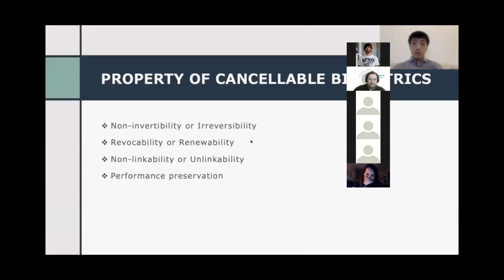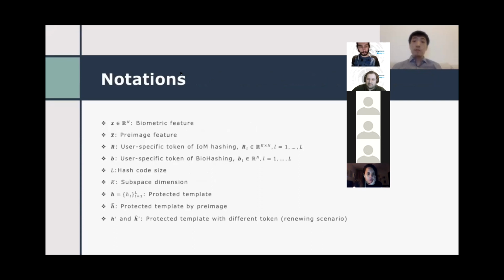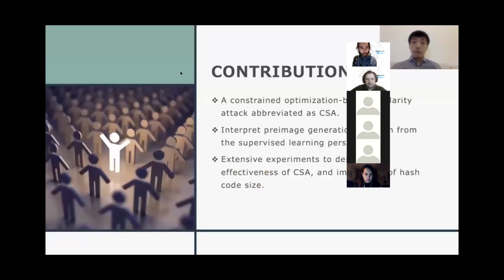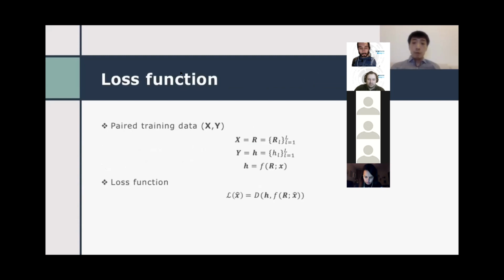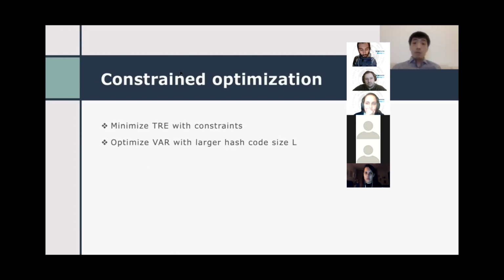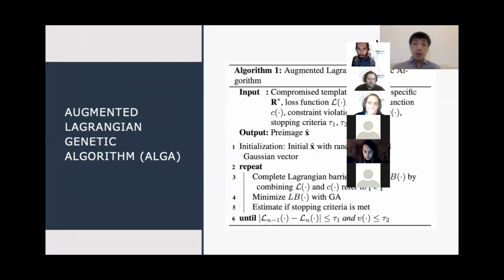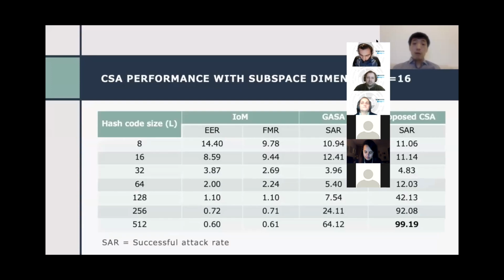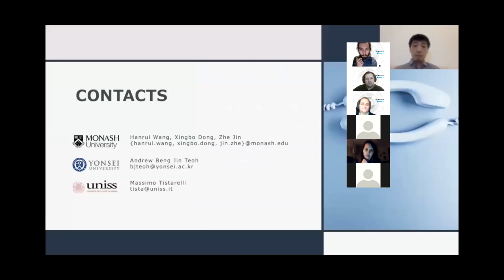xAI4Biometrics at WACV 2021: Hanrui Wang, Xingbo Dong, Zhe Jin, Andrew Teoh, Massimo Tistarelli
Paper presentation at the 1st Workshop on Explainable & Interpretable Artificial Intelligence for Biometrics at WACV 2021.

Title: Interpretable Security analysis of cancellable biometrics using constrained-optimized similarity-based attack
Authors: Hanrui Wang, Xingbo Dong, Zhe Jin, Andrew Beng Jin Teoh, and Massimo Tistarelli